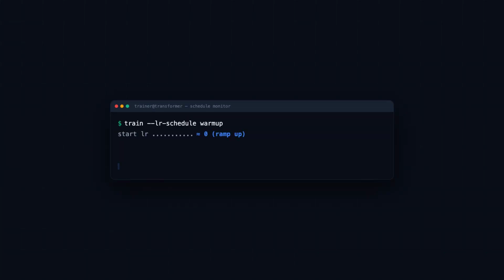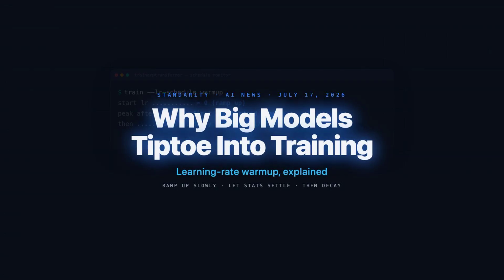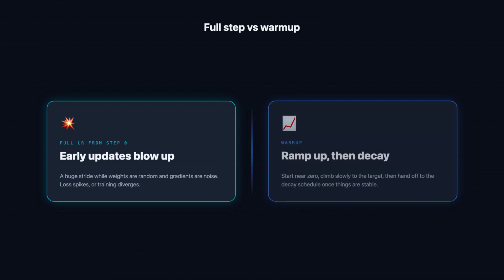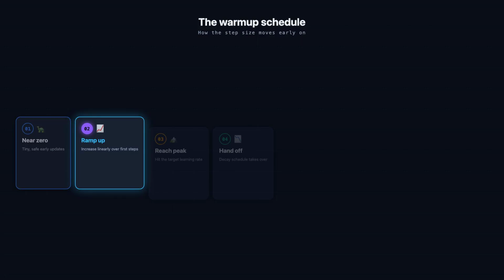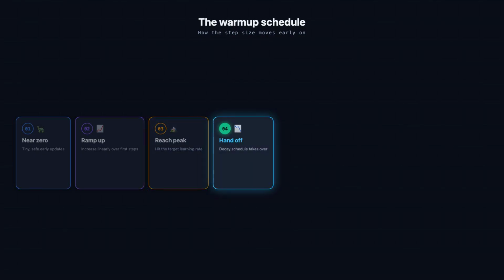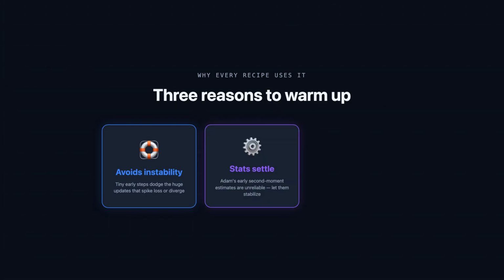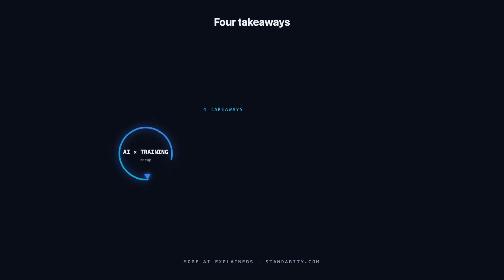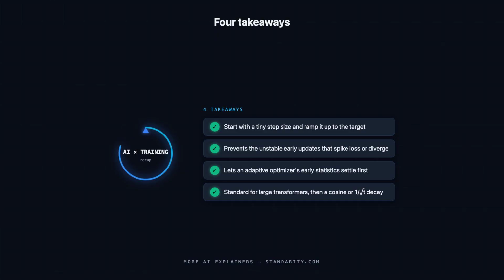What is Learning Rate Warmup?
Learning-rate warmup starts training with a tiny step size and ramps it up over the first steps, preventing the unstable early updates that would otherwise blow up training in large transformers.

Open the training recipe for basically any large model, the original Transformer, BERT, GPT, and you'll find the same odd instruction near the top. Don't start at your target step size. Start almost at zero, then ramp up over the first stretch. That's warmup, and it looks completely backwards. Why deliberately crawl when you could sprint? It only makes sense once you understand what those first few hundred steps are actually like inside a fresh network. So here's why the biggest models on earth all tiptoe into training before they ever open up.

Instructor: Standarity